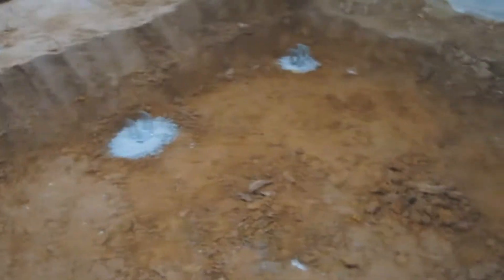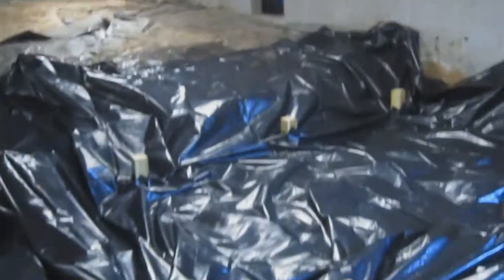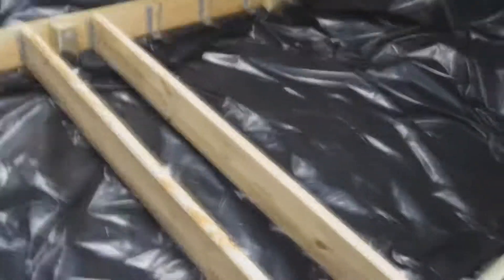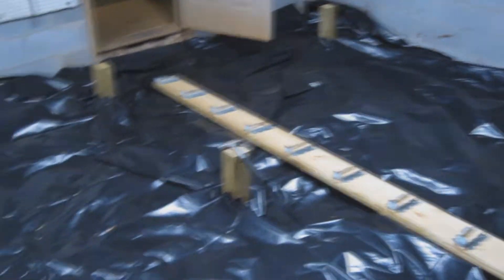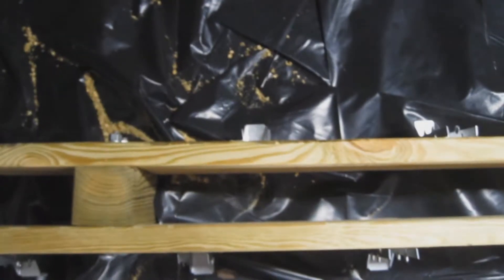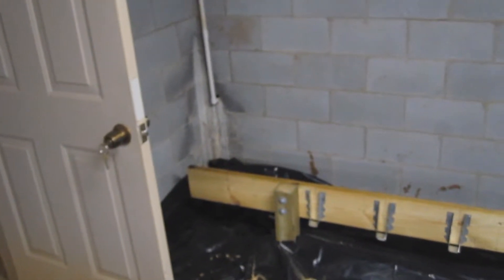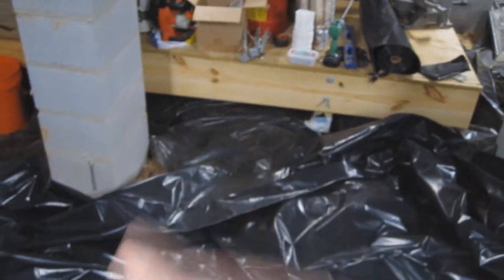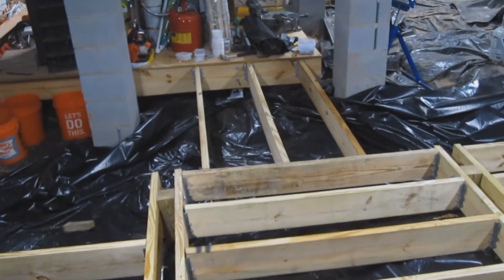Workshop - Crawlspace Shop Build Episode 6 of 12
This is the 6th video in a 12 part series where I turn the crawlspace of my house into a functional workshop.